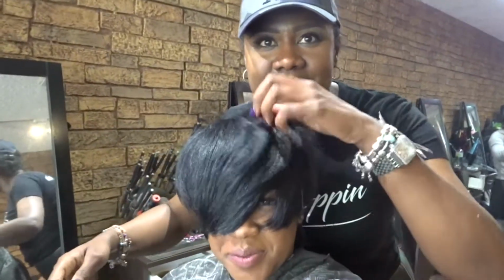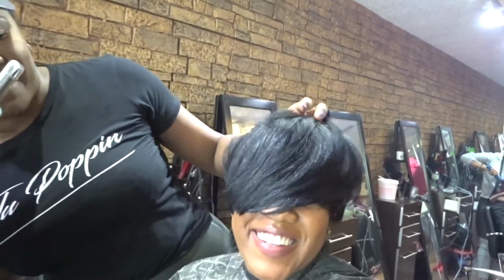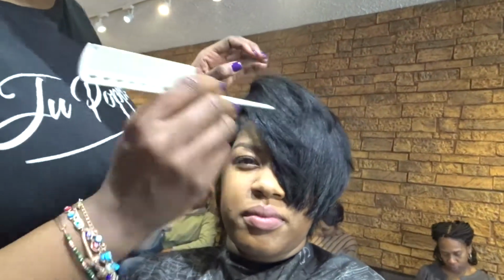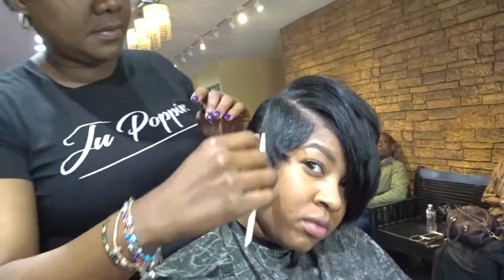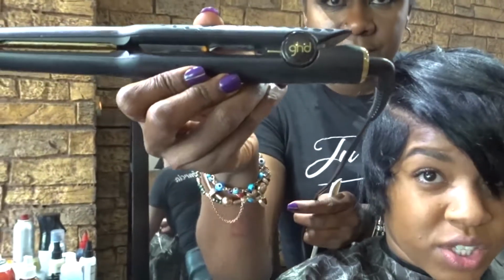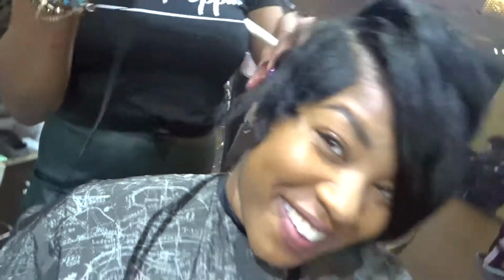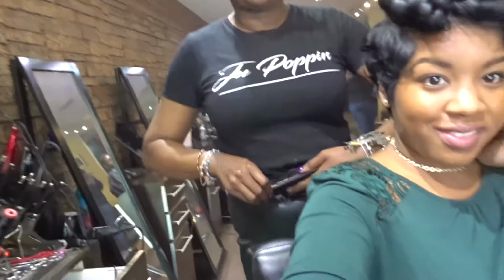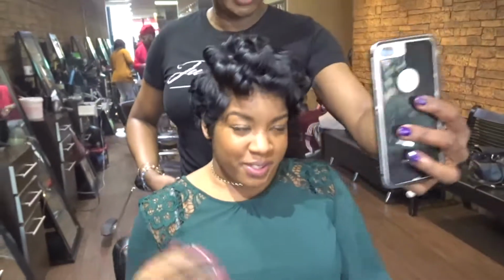Early Morning Fun | VLOG 4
Hey Youtube!! In today's vlog, you will see footage of my hair experience on a Saturday morning in GG's salon!! We be having so much fun early in the morning!!

*** For best quality, watch in 1080p HD